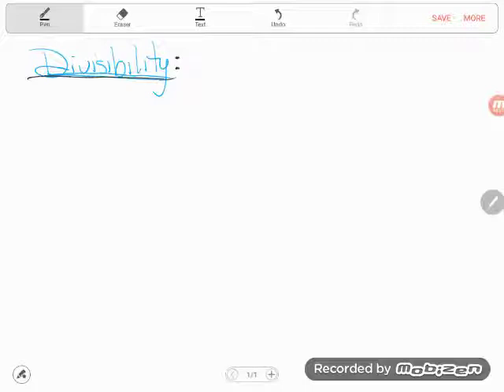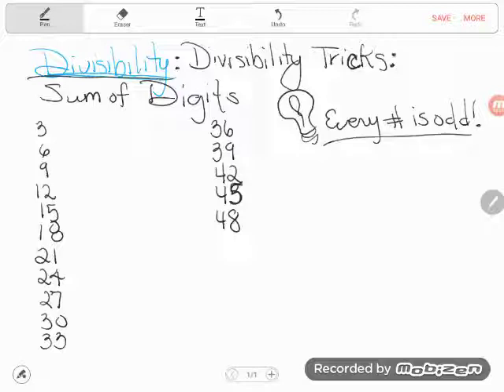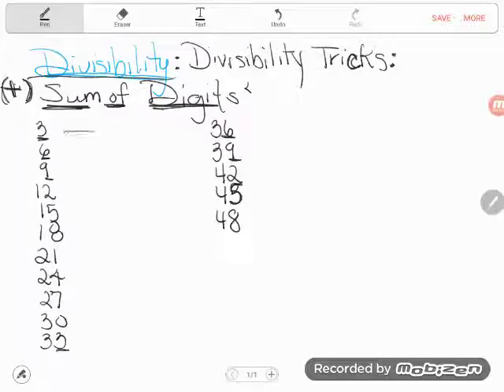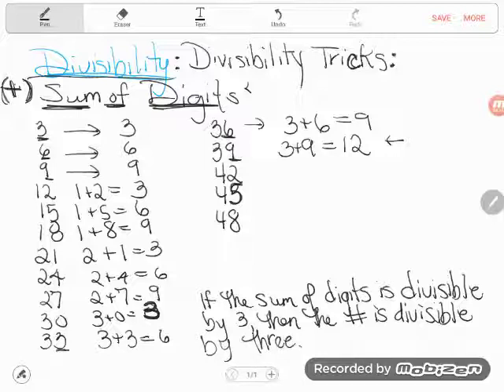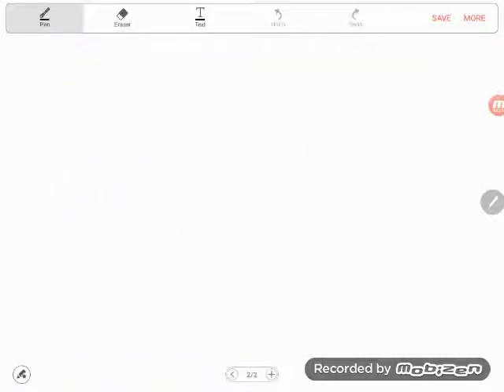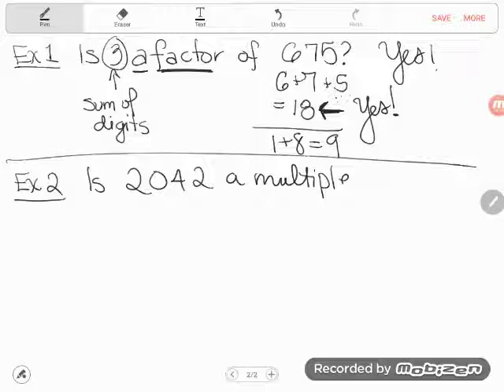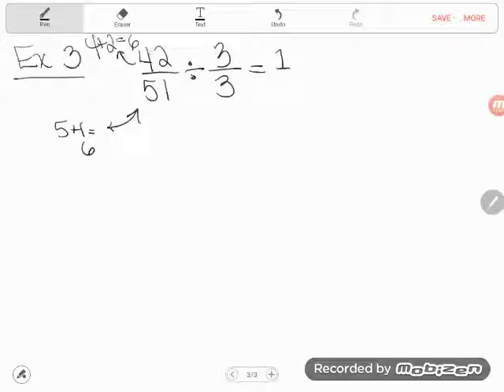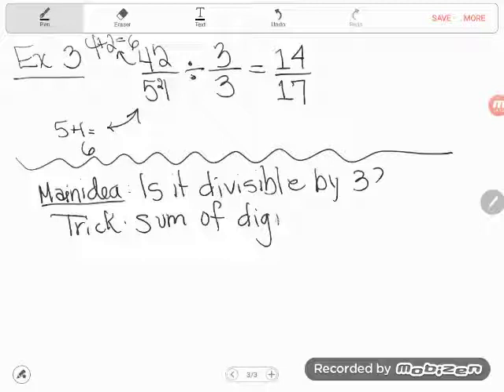GED Math: Sum of Digit Divisibility: 3's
The best math that you didn't know you needed for the GED is divisibility. It turns out that knowing a few simple tricks can make SO MANY math concepts simpler: long division, reducing fractions, adding and subtracting fractions, GCF and LCM, prime factorization, and factoring polynomials are a few examples of times you will need to understand divisibility. Follow along as Kate teaches you the divisibility rule for 3's.